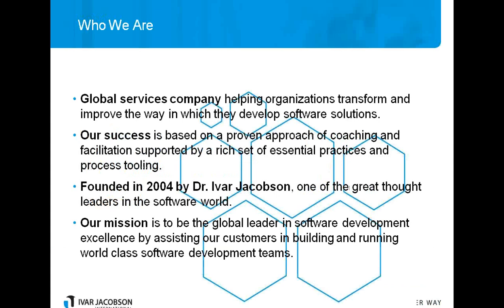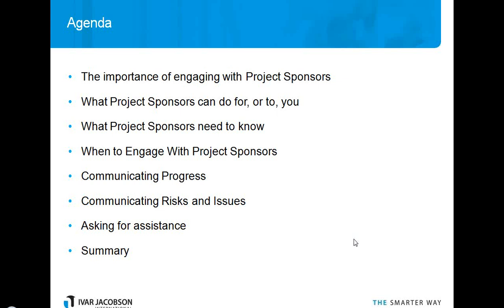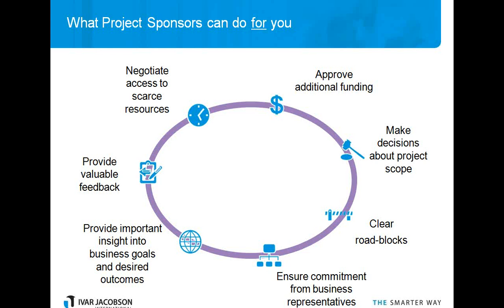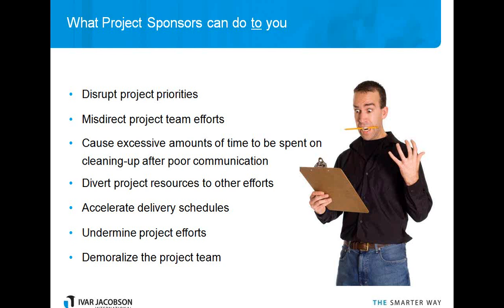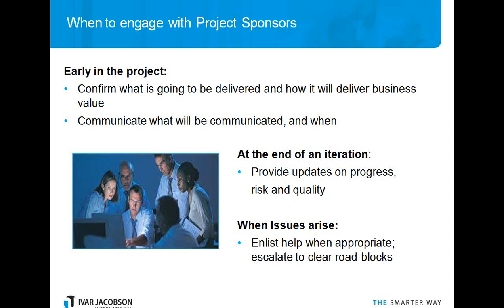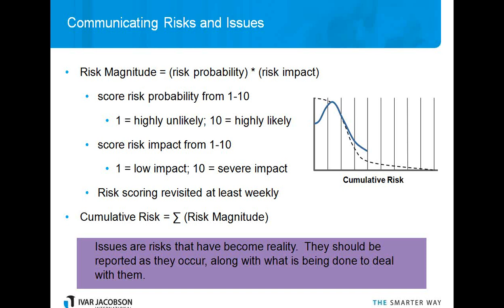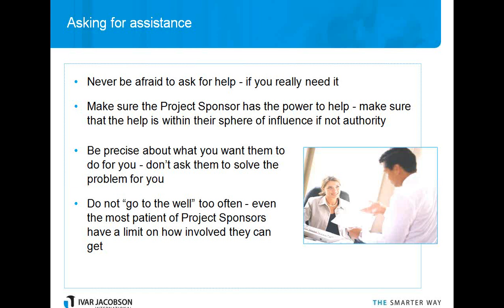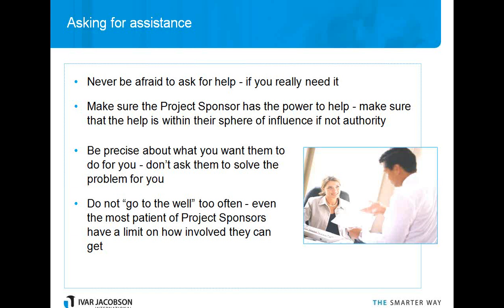Practical Strategies for Software Project Success - Engaging with Project Sponsors.wmv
Project sponsors are like powerful tools - when engaged effectively they can clear seemingly insurmountable barriers and pave the way to success.  When engaged ineffectively they can make any project a living nightmare.  In this webinar we will discuss strategies for involving project sponsors at the appropriate times, for the appropriate reasons, so that the project sponsor works for you, rather than the other way around.